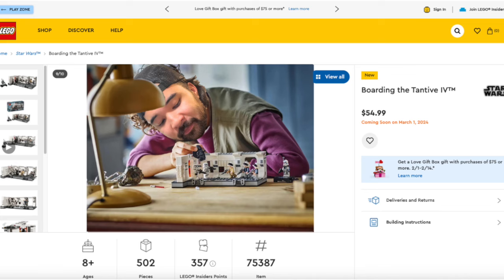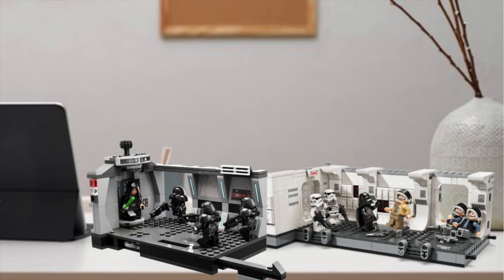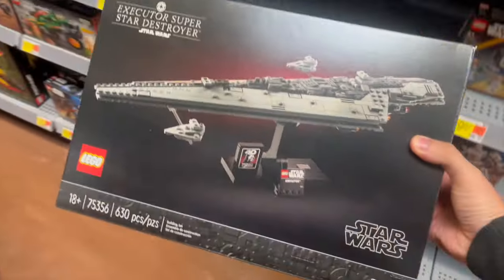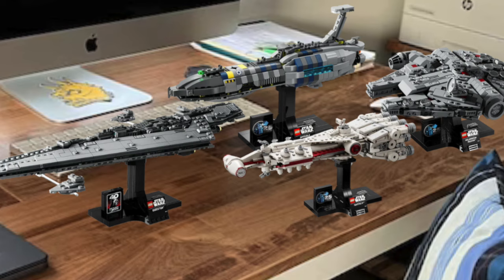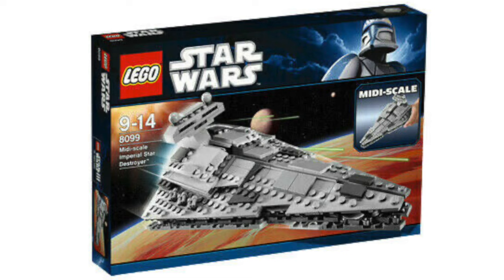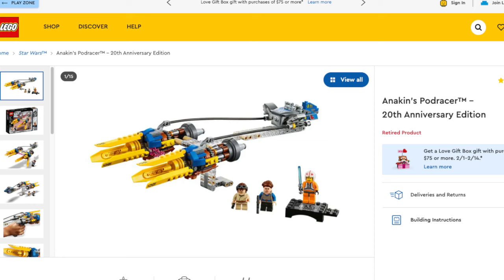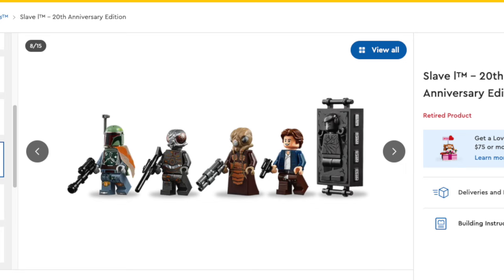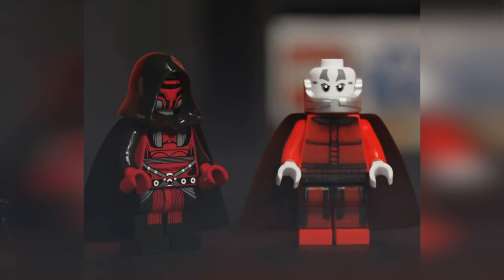Buy These Sets Before March 1st!!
March 1st will bring the first 25th Anniversary of Lego Star Wars sets to shelves. With that, some other related and retired sets might be in higher demand so collectors can have EVERYTHING... What are those sets to buy before March 1st? Here's my list of sets to pick up!